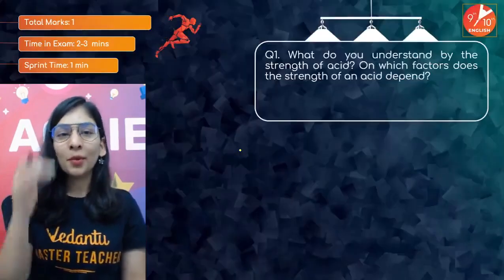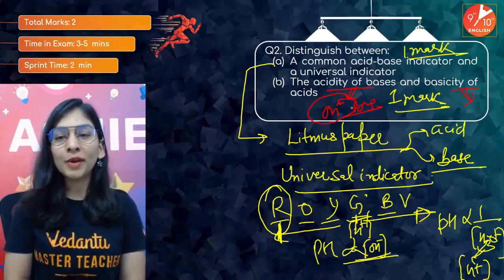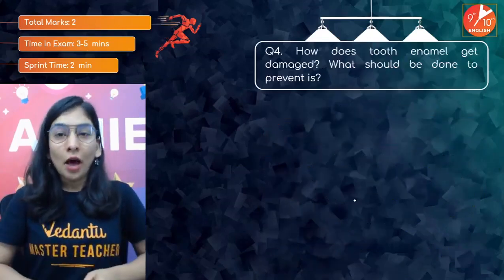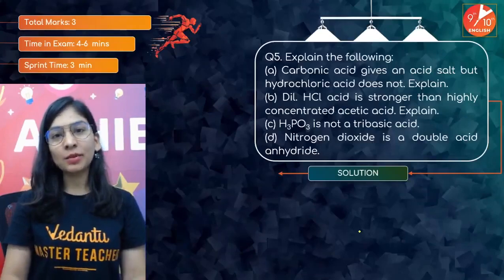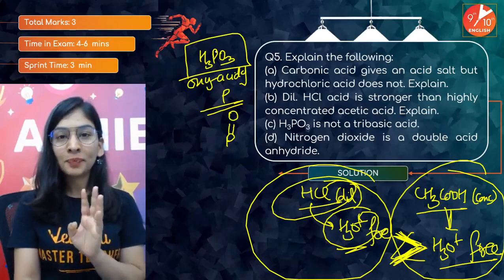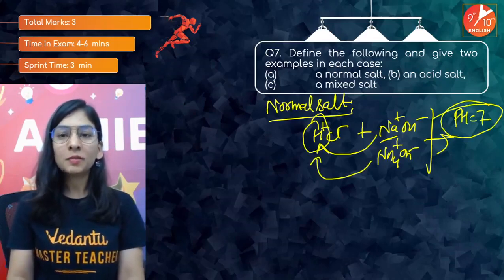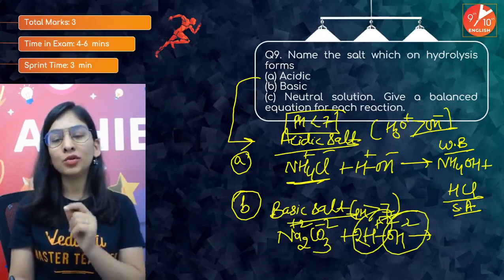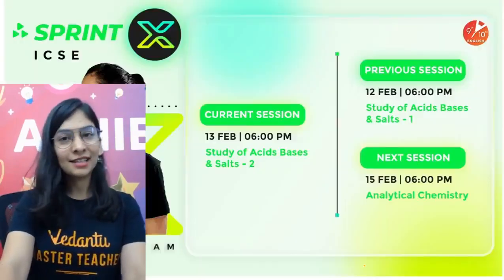Study of Acids Bases & Salts L-2 | ICSE Class 10 Chemistry Chapter 3 | Sprint X ICSE 2021 | Vedantu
Study of Acids, Bases and Salts | ICSE Class 10 Chemistry Chapter 3 | Sprint X ICSE 2021 | Vedantu Sprint X | Vedantu9thand10thEnglish with your favorite Anubha Ma’am. Study of Acids, Bases and Salts in One Shot is one of the very interesting sessions and it helps to get 100 marks in ICSE Class 10 Chemistry. In Vedantu, You can now watch today's session of Study of Acids, Bases and Salts in One Shot | Acid-Base and Salt Class 10 ICSE | Acids Bases and Salts Class 10 | Acid Base and Salt Class 10 | Salts Chemistry Class 10 | ICSE Board Exam 2021 | Vedantu Sprint X ICSE | Sprint X ICSE 2021.

👉 Get ready to see the Incredible Experience in “Study of Acids, Bases and Salts” with your Favorite Master Teachers!!!

Topics Covered in this Session:
♦ Study of Acids, Bases and Salts Class 10
♦ Strength of Acid and Base ICSE 10 Chemistry
♦ ICSE Class 10 Chemistry Acids, Bases and Salts
♦ Study of Acids, Bases and Salts ICSE Class 10
♦ Strength of Acid and Base Chemistry

We hope your visit to Vedantu 9th & 10th English “Study of Acids, Bases and Salts Sprint X” brings you a greater love ❤️ of Class 10.

Let us know your doubts and what you think 🤔 about today’s topic “Study of Acids, Bases and Salts ICSE Class 10 Chemistry”, please comment in the below 👇 section, we will respond and solve your doubts ASAP.

Thanks for your support in the “Study of Acids, Bases and Salts - ICSE Class 10 Chemistry” session Vedans!! See you in the next surprising session.